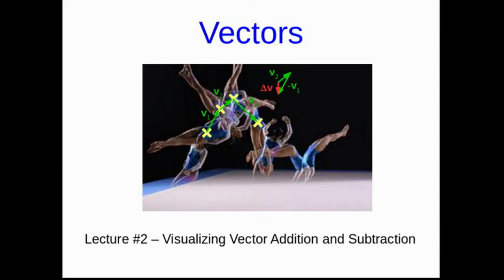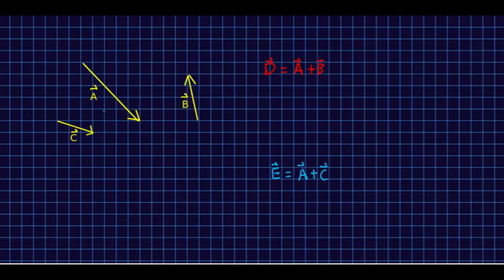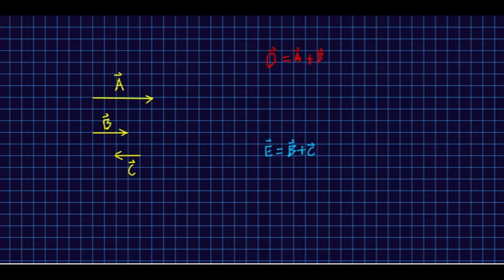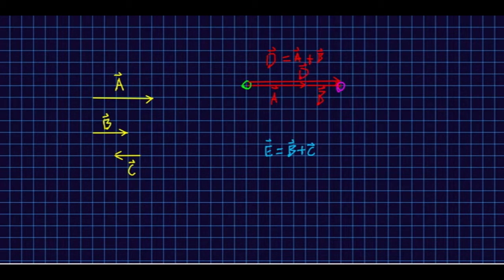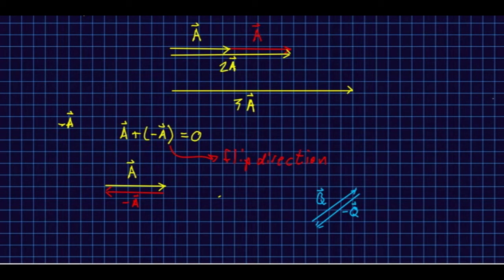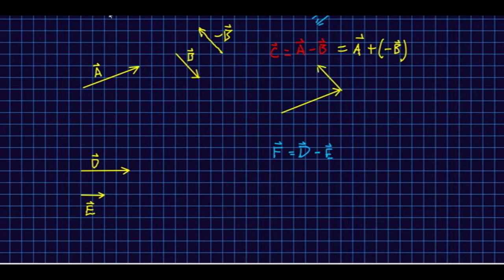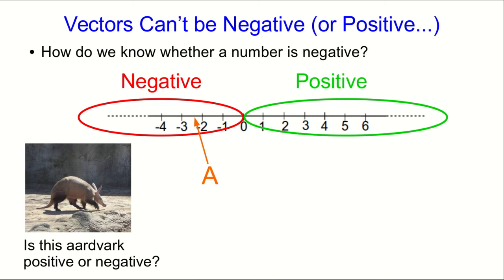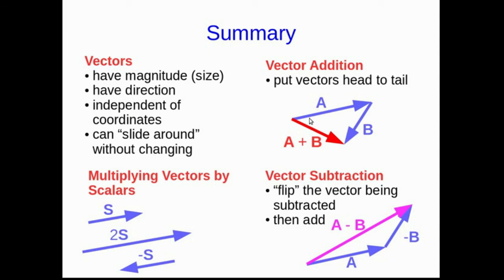CBU PHYS 1101, Vectors, lecture 2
Vector addition and subtraction make a lot more sense when you understand how to draw pictures of them.